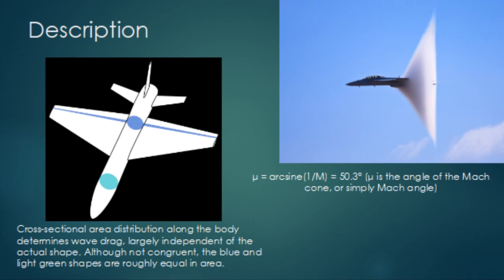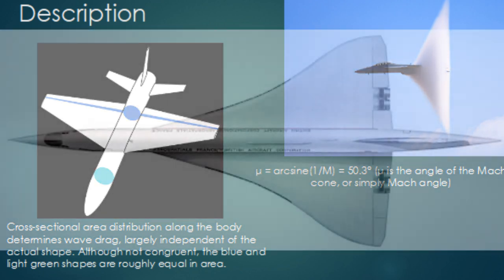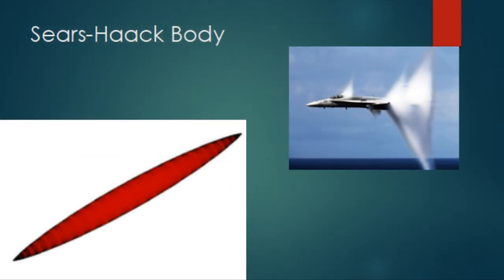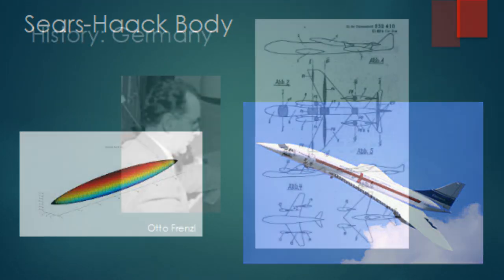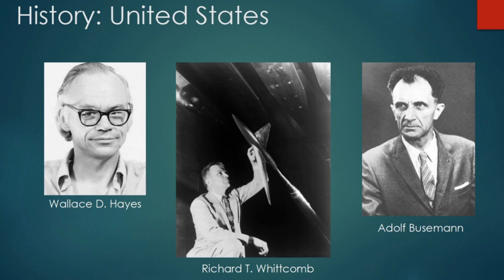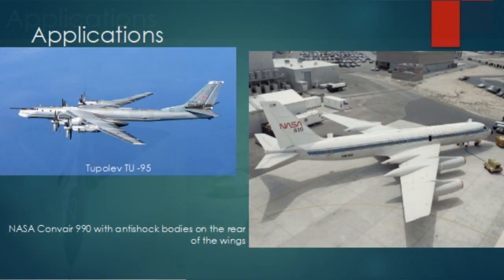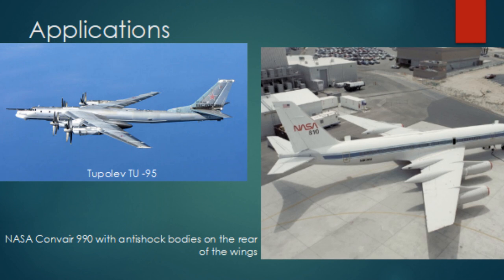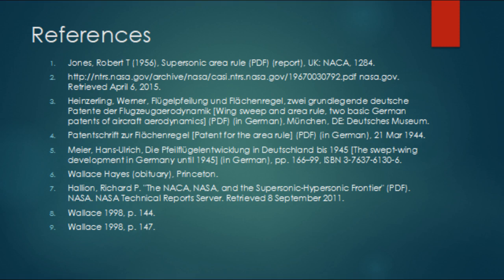The Area Rule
Info Pres (Informational Presentations). The Area Rule. The area rule is a breakthrough discovery that advanced aircraft performance through advanced understandings in aircraft aerodynamics and design. With its roots in Germany in the 1940’s, it is said to have been rediscovered in the US in the 1950s. The Whitcomb area rule, named after NACA engineer Richard Whitcomb and also called the transonic area rule, is a design procedure used to reduce an aircraft's drag at transonic speeds which occur between about Mach 0.75 and 1.2. For supersonic speeds a different procedure called the supersonic area rule, developed by NACA aerodynamicist Robert Jones, is used. Transonic is one of the most important speed ranges for commercial and military fixed-wing aircraft today, with transonic acceleration an important performance requirement for combat aircraft and which is improved by reductions in transonic drag.
Article by contributors of Area Rule article in Wikipedia.org
See references in presentation
Area rule - Wikipedia
Edited by Hector Vladimir 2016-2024